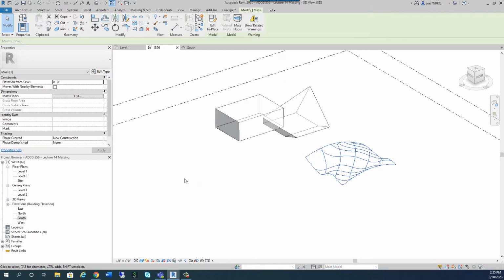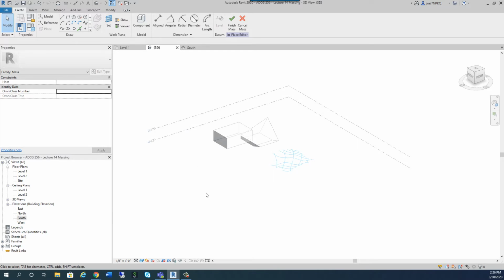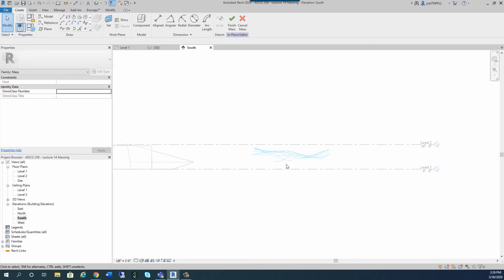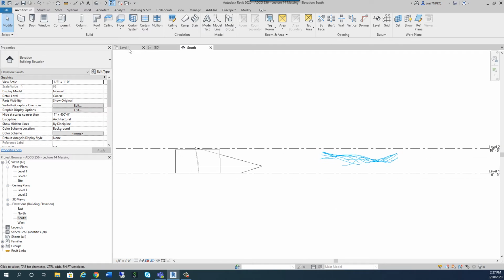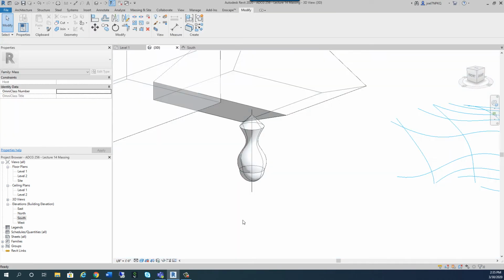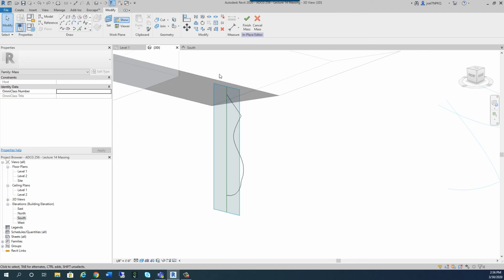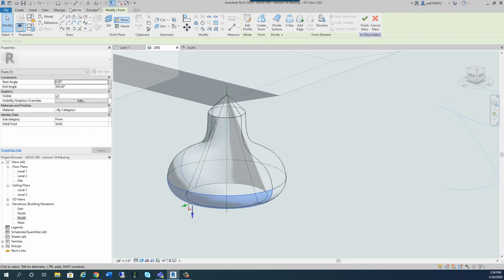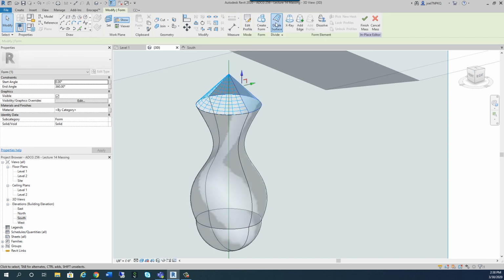ADCG 256 Lecture 14 Massing Video 4